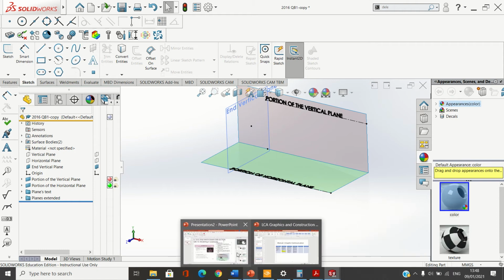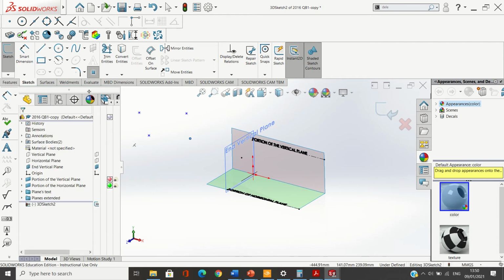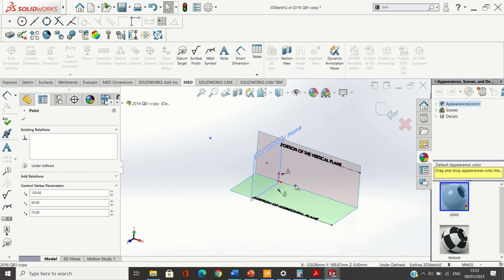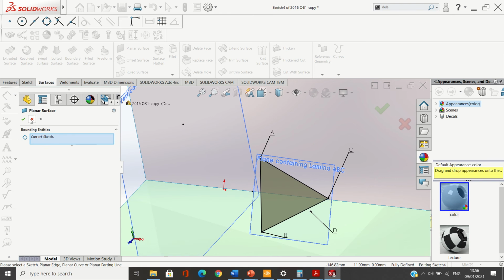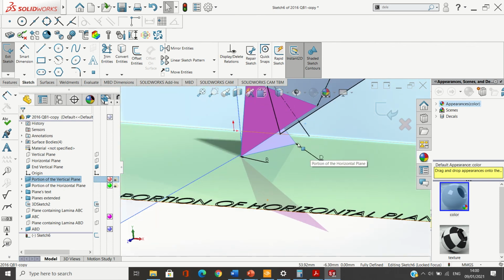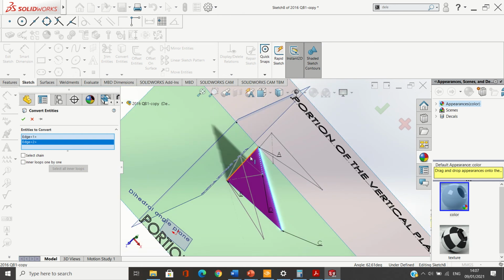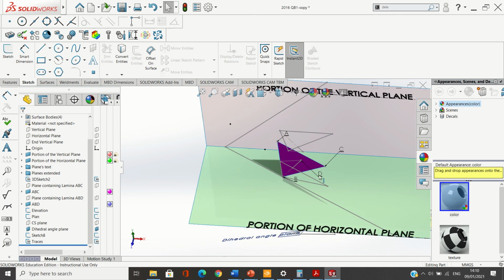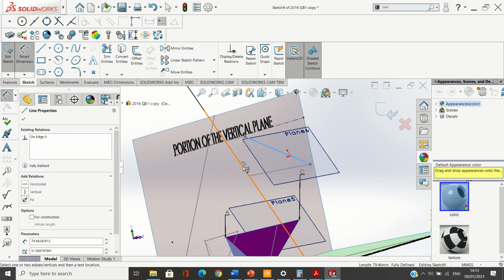Solidworks modelling video of LC DCG 2016 MOCK EXAMS DEB SECTION B QB1 HL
Here is the student copy of the model to start with (copy and paste the below link into the search bar)

Here is a SW model for the whole question for teachers;